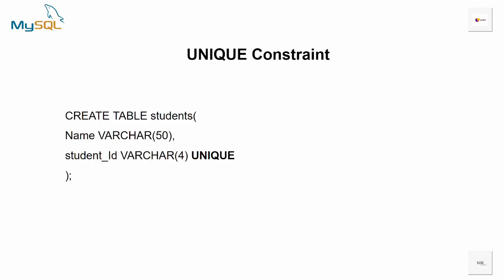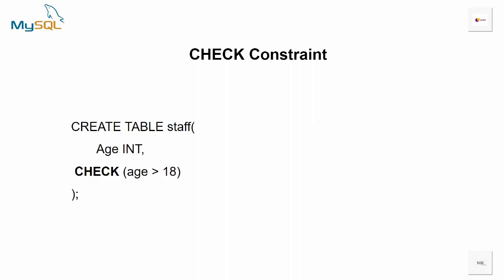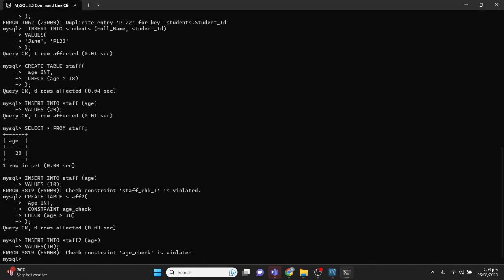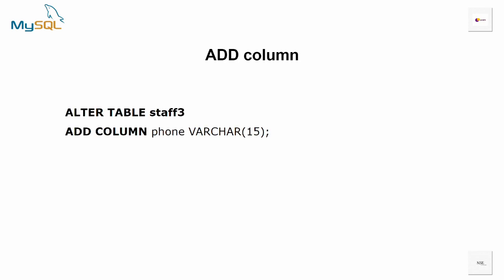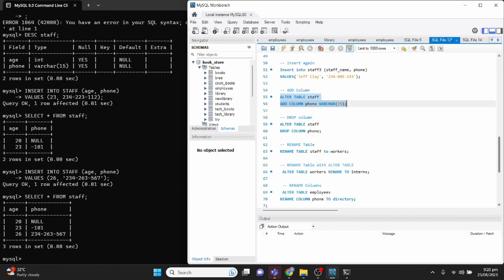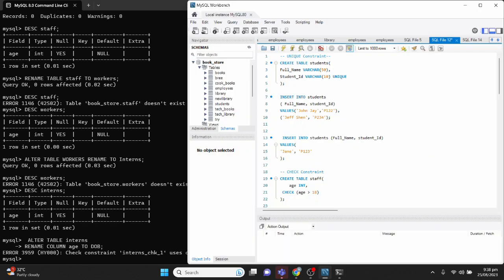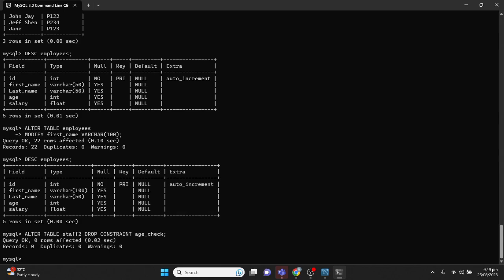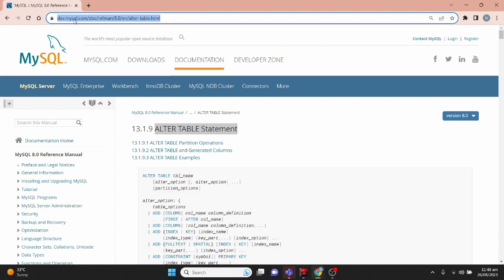MySQL Series (Lesson 13): Alter Table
Learn how to alter MySQL Tables using the ALTER TABLE statement.